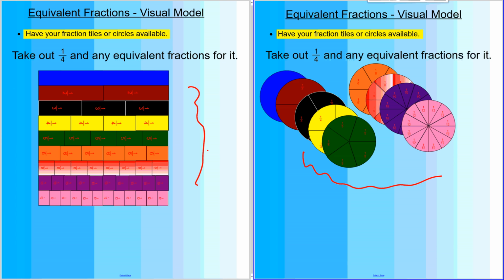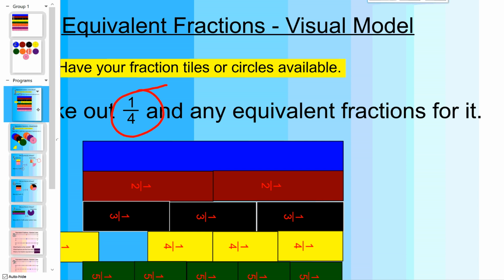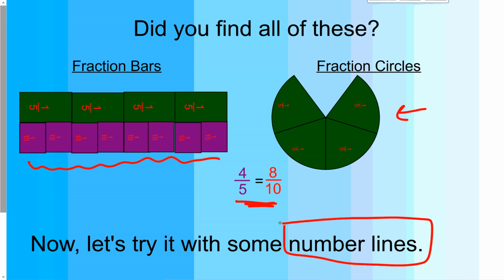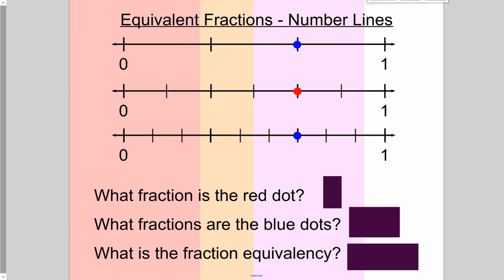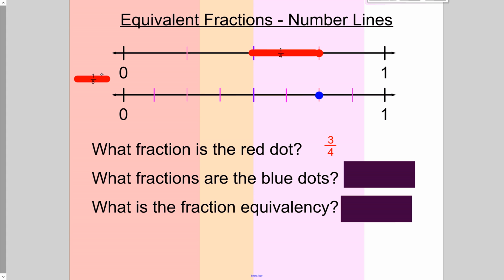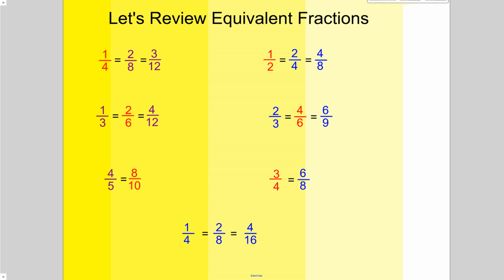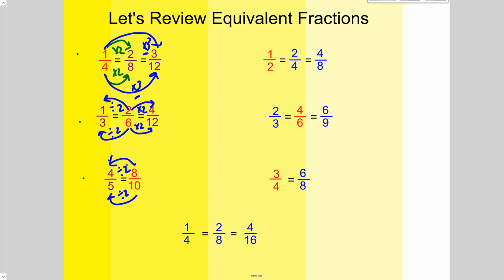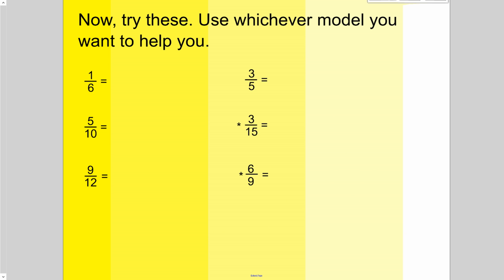Equivalent Fractions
Using visual models and number lines to find the equivalent fractions.